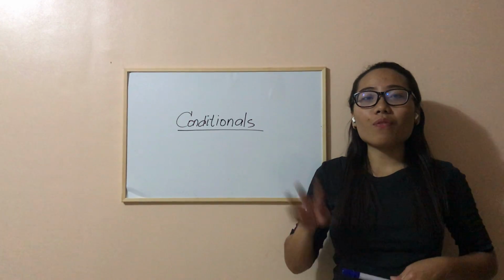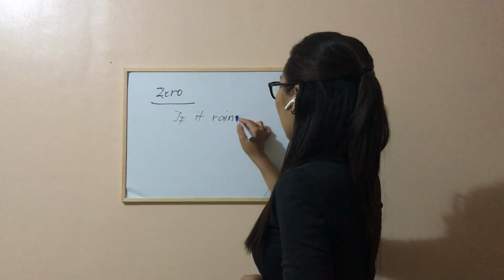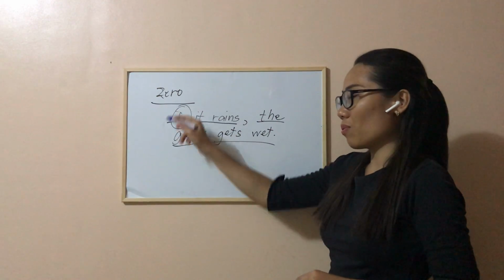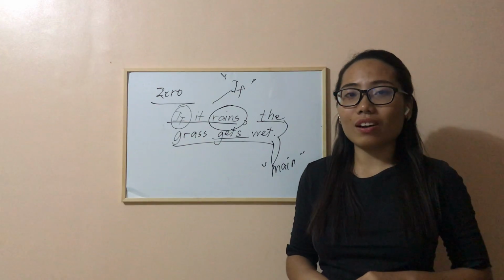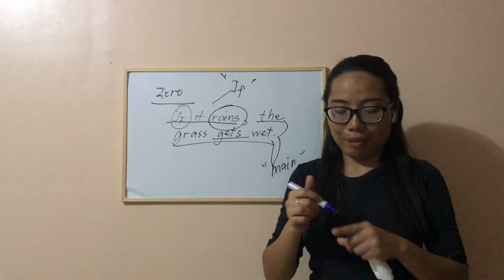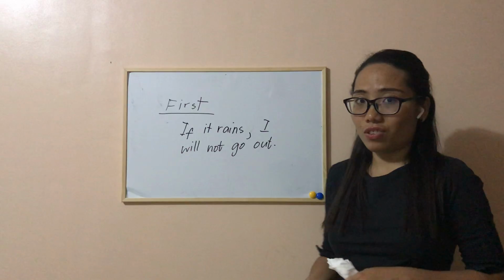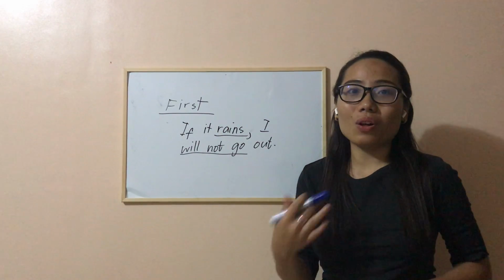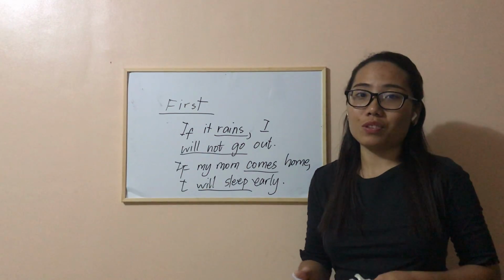Conditional sentences ( Zero, Second )